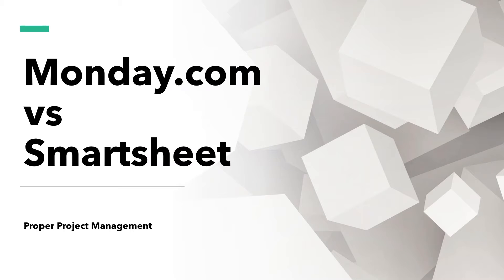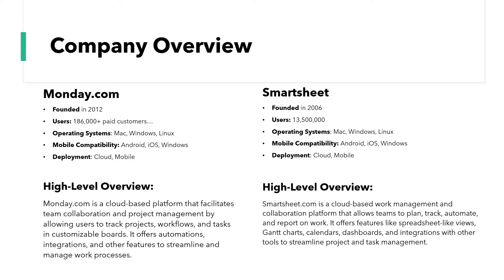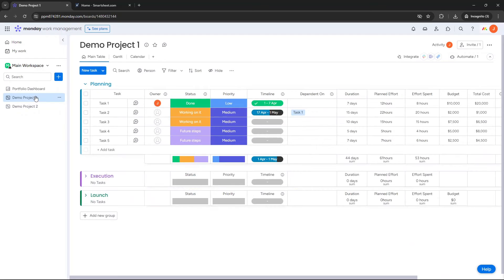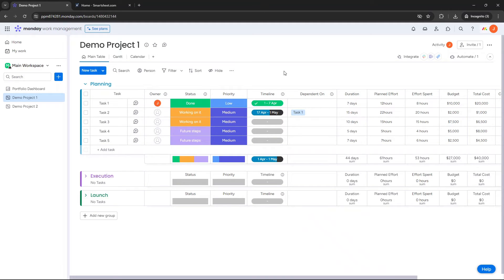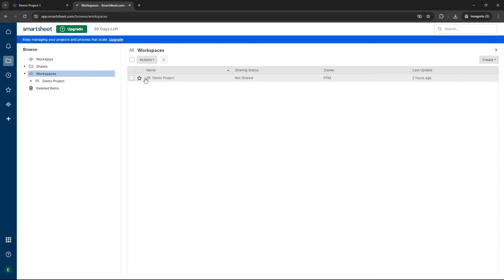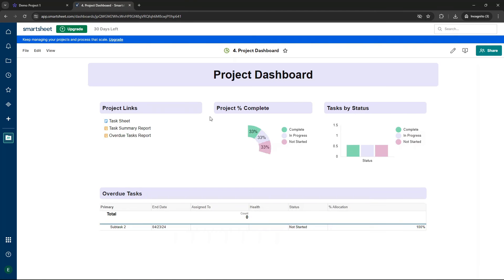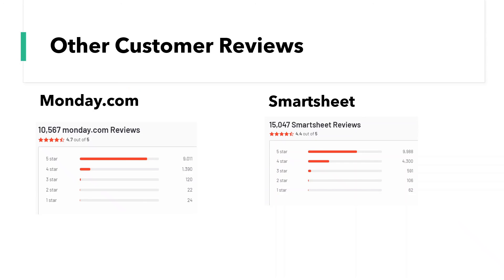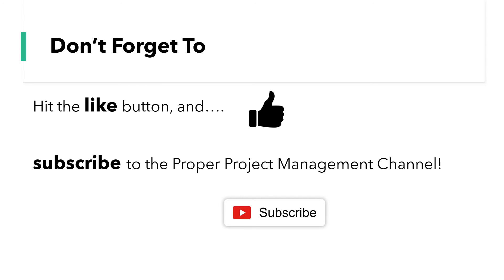Monday.com vs Smartsheet [What Platform Is Best For You?]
In this video, I walk you through the main differences between Monday.com vs Smartsheet. I showcase the functionality and outline who I think each platform is best for.